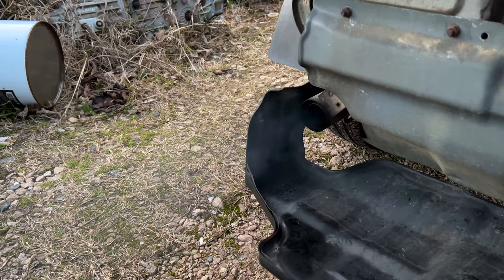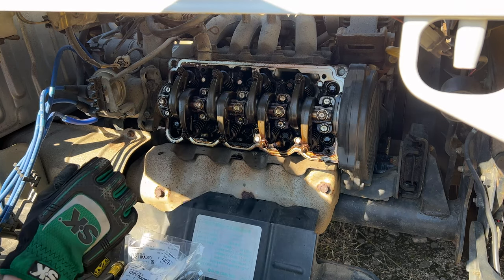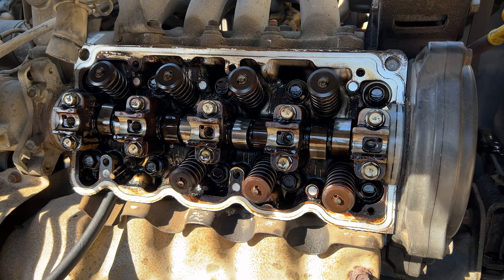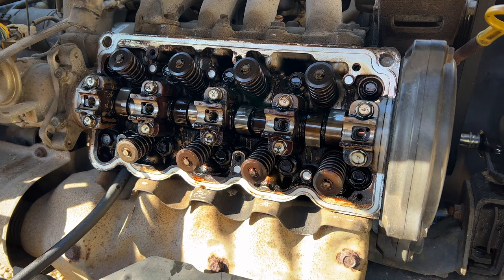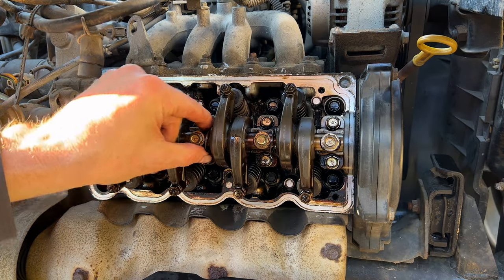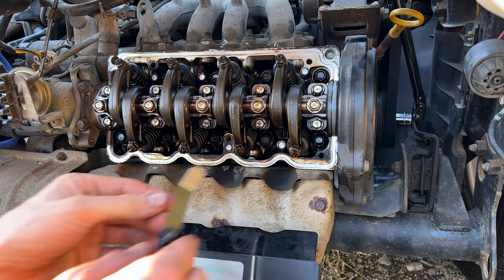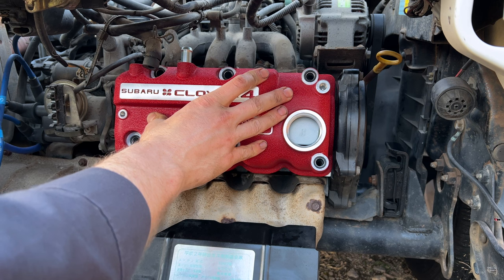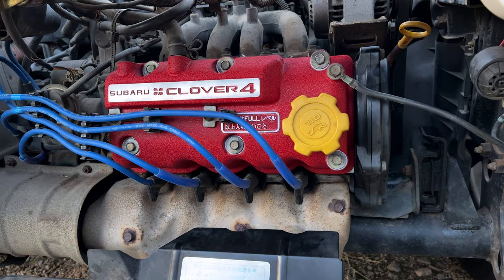Subaru Sambar EN07 Valve Stem Seal Replacement | Stop The Oil Burning & Blue Smoke!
Exhaust Seal - 13211KA020
Intake Seal - 13207KA020
CTA Seal Pliers
Valve Spring Compressor Set (Unsure If Works On Sambar)